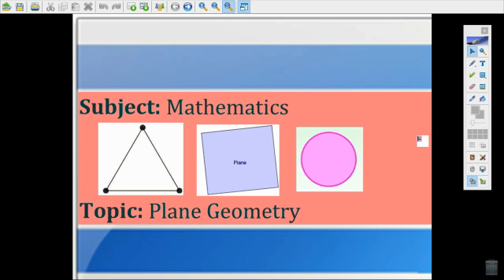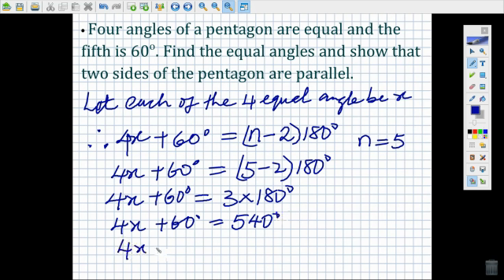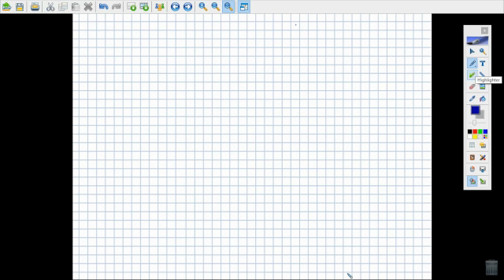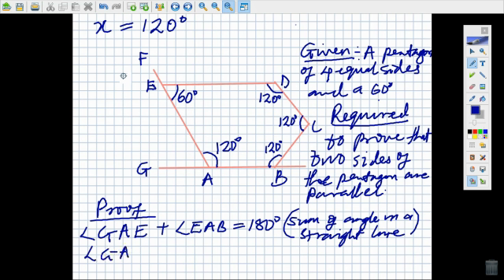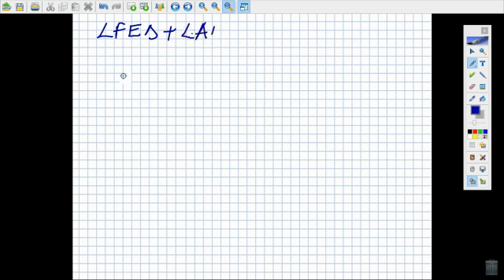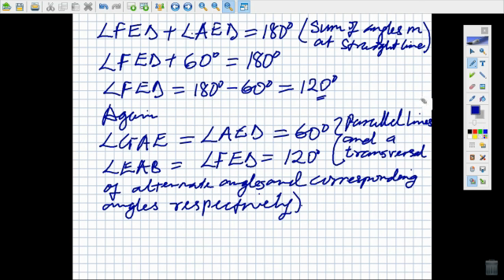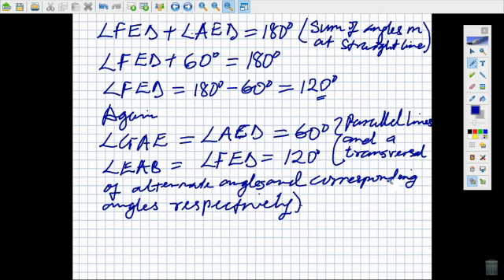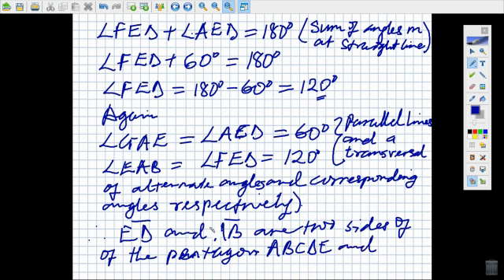Video 1 on Plane Geometry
A video explaining how to solve harder problem in plane geometry.